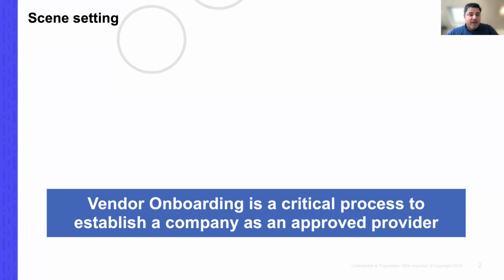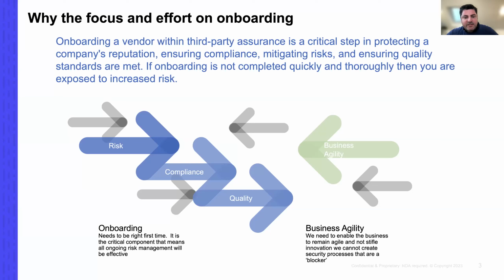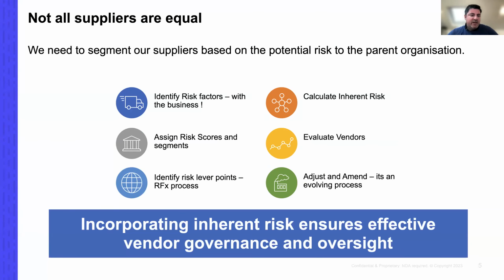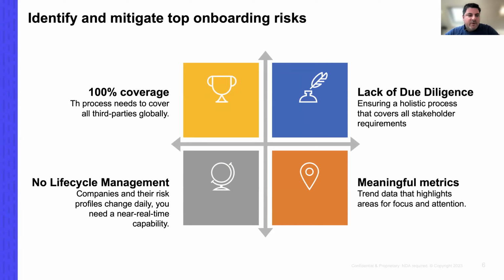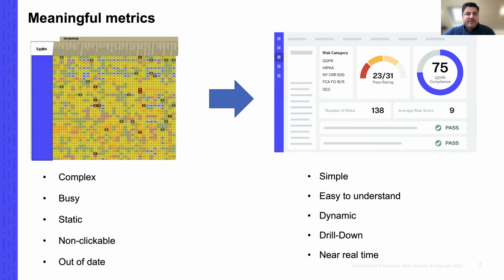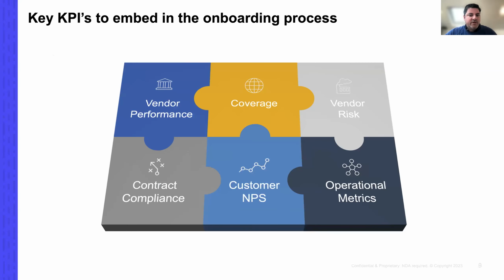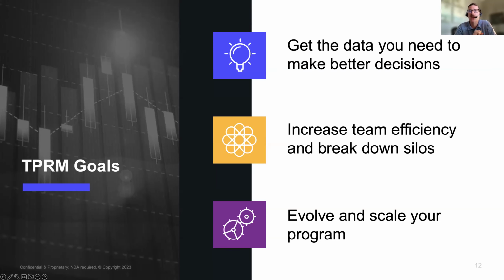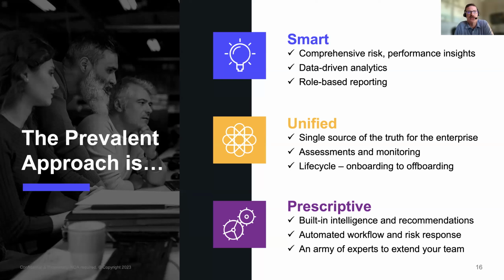5 Strategies for Efficient Vendor Onboarding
Risks appear at every stage of the vendor lifecycle, but if they are not addressed during the onboarding phase, a new vendor could introduce new risks that impact operations. The problem is most procurement, security, and risk management teams aren't looking at the same data in the same systems, which limits risk visibility and causes unnecessary delays that slow the business down.

Join Bryan Littlefair, past Global CISO of Vodafone Group and Aviva, as he shares his experience and top strategies for efficient and secure vendor onboarding.

In this webinar, Bryan reviews how to:

* Work with internal stakeholders from the beginning to build security and operational requirements into the RFx and contractual processes
* Include inherent risk scoring to evaluate vendors
* Identify and mitigate the top onboarding risks
* Establish KPIs and KRIs that are visible and enforceable from the start
* Assess vendors beyond cybersecurity and compliance requirements

Watch this webinar to learn from an expert on how to effectively and efficiently onboard vendors and monitor their risks from the beginning of the business relationship.